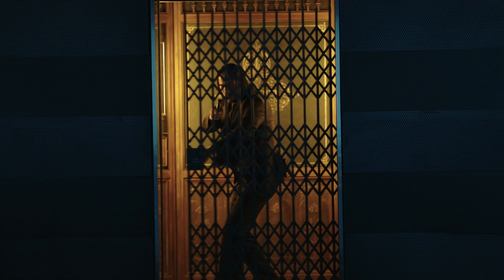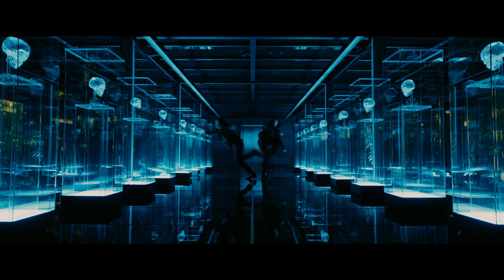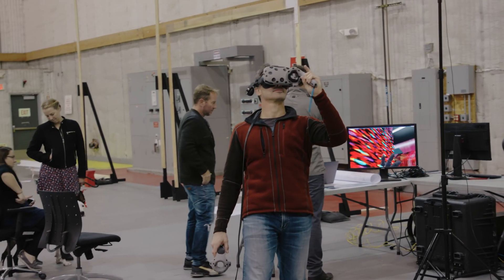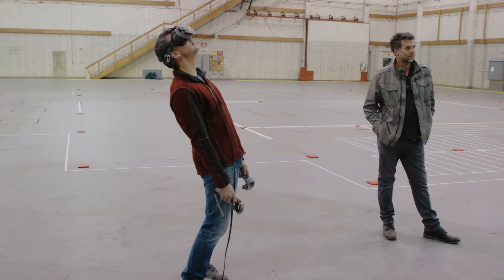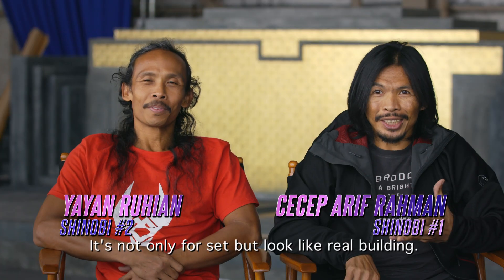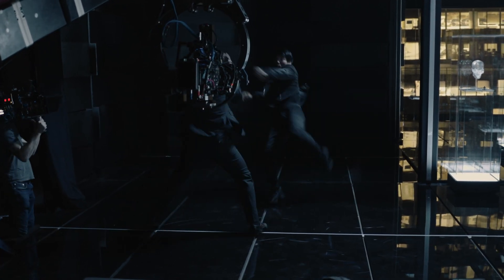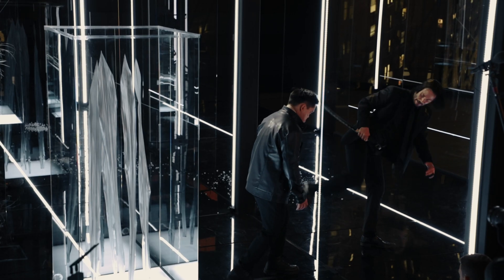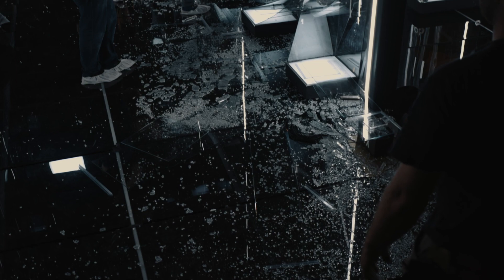House of Transparency (John Wick 3 Extra)